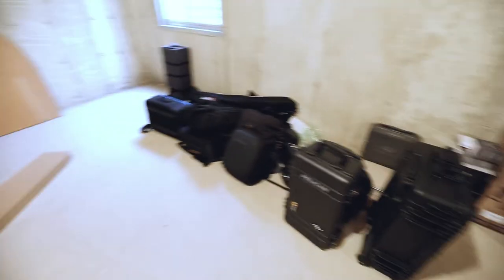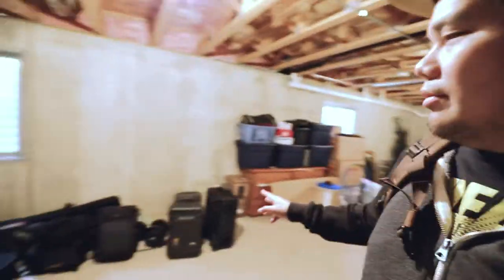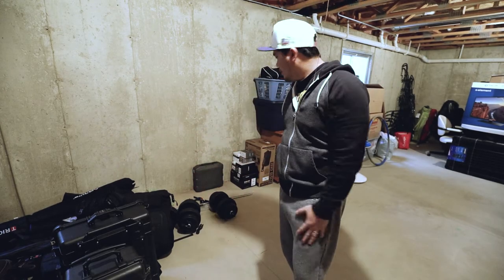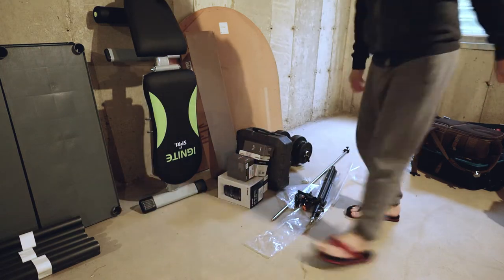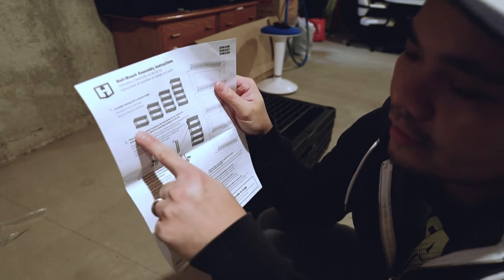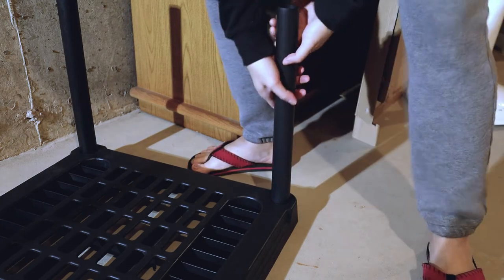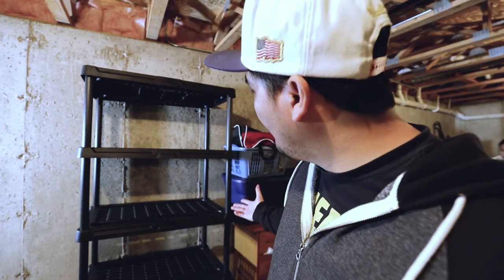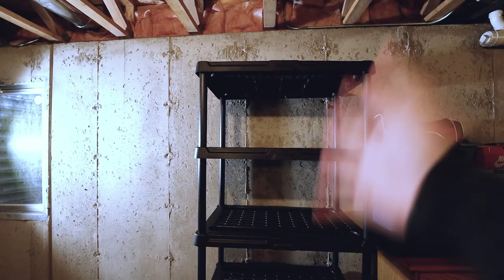My Camera Gear Shelf built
What’s going on guys?! Been a while but we are back. Have a lot of plans for year 2021 but for the mean time enjoy this chill video of me trying to organized my camera gear stuff lol see you next year!!! Peace!!✌🏻😀

(All the gears in the video)

Lowe Pro 350 AW
Canon 10-18
Sony 6400
Sigma 16 1.4
Sony 18-105
PowerBeats 3
PM Nomatic Memory Card Case
Sandisk Extreme Pro 500gb
Blackweb power bank
2017 13" Macbook Pro
Magic Mouse
EliveBuy card reader
Rode Video Pro

Gears I Use:

*Main Camera: Canon Eos Rp

*Second Camera: Sony 6400

*Vlog Lens Canon 16 to 35mm F4